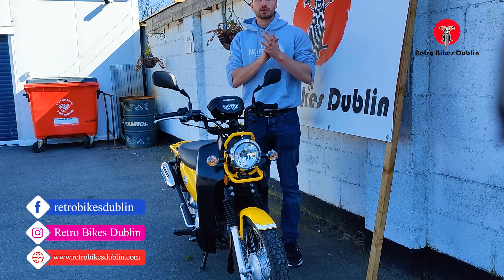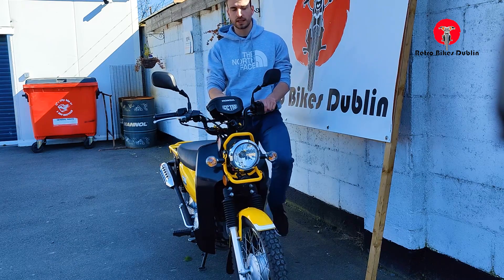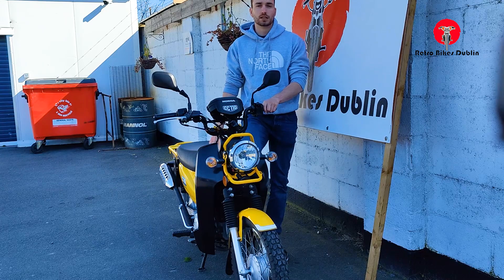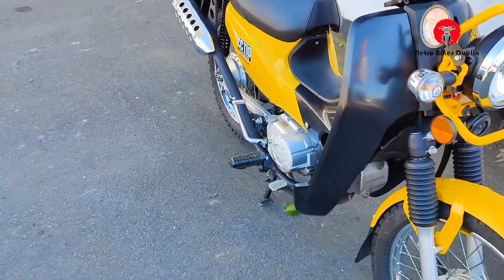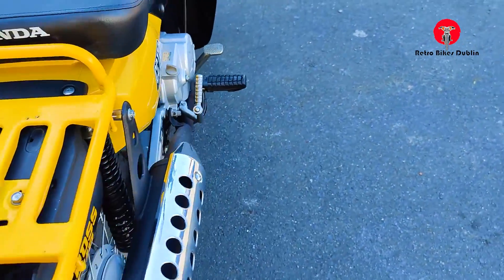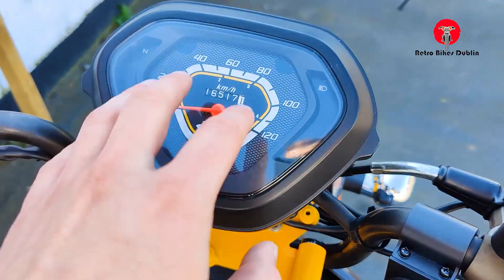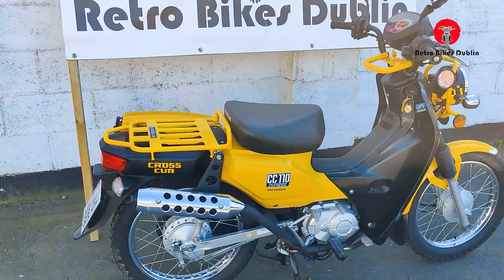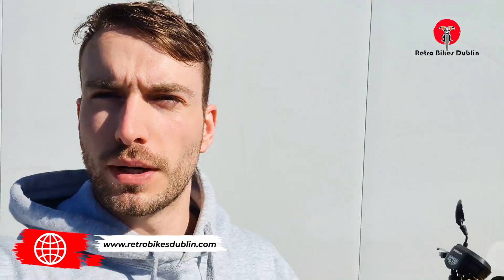2017 Honda Cross Cub 110 - Only CC110 in Ireland?! Ride n Review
Cross Cub is a leisure model that has been outdoor image styling and equipment based on "Super Cub 110" which has earned a reputation as easy to manage and economical as a business model. You can enjoy more comfortable driving outdoor by making it a type with a large stroke quantity adopted for "Super Cub 110 Pro".

Specifications:
Engine: 4-stroke/ OHC/ Single Cylinder
Capacity: 109 cc
Starting: Kick
Maximum Output: 5.9 kW @ 7500rpm
Maximum Torque: 8.5Nm @ 5500rpm
Dry Weight: 99 kg
Fuel Capacity: 4.3 Litres

This bike is on sale!

Always keep up to date with us to get notified whenever new retro collections are available.